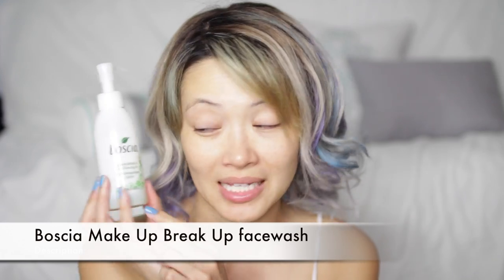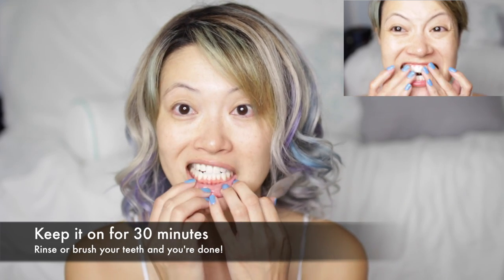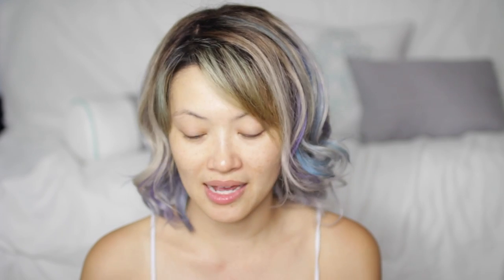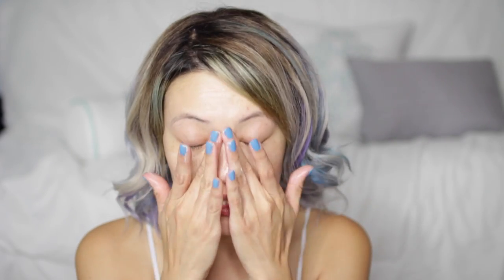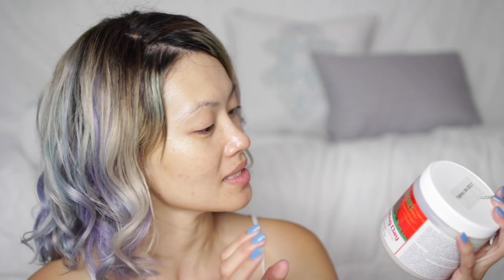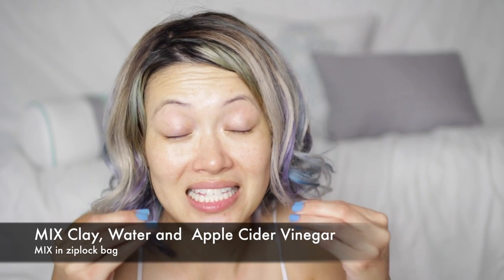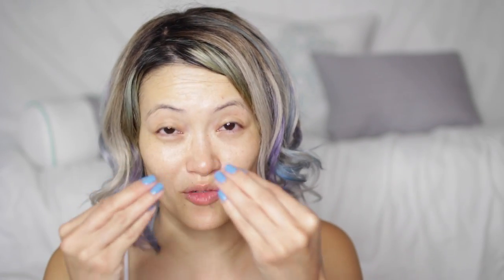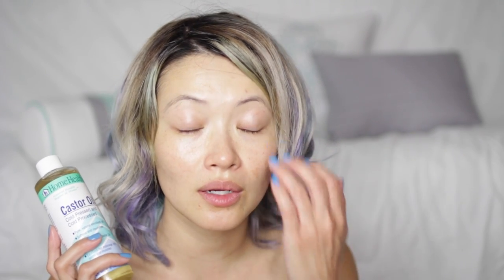Flawless Skin? Night Time Routine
*Violet Voss Faux MInk Lashes

Products used
Mr Blanc Minty Teeth Whitening
Boscia Break Up Make Up
Witch Hazel
Tea Tree Oil
Embroylisse Moisturizer
Clinique All About Eye Rich
Aztec Indian Clay (amazon)
Biore Charcoal Nose Strip
Cuticle Oil
EOS Lemon Drop

♡ I N S T A G R A M: elessajade